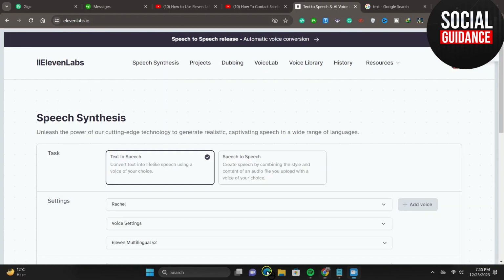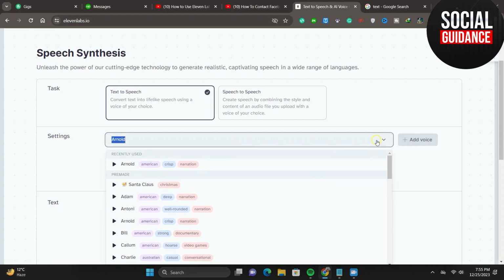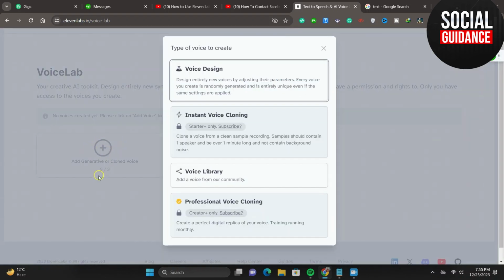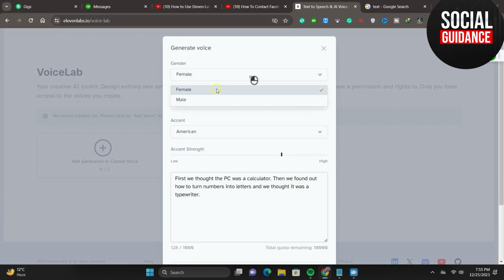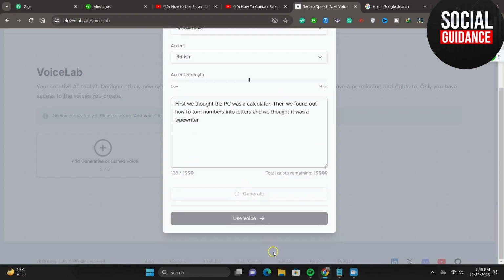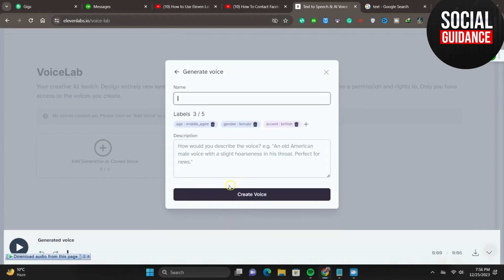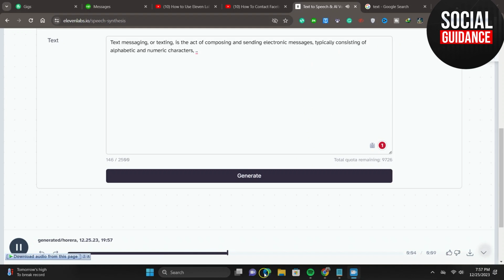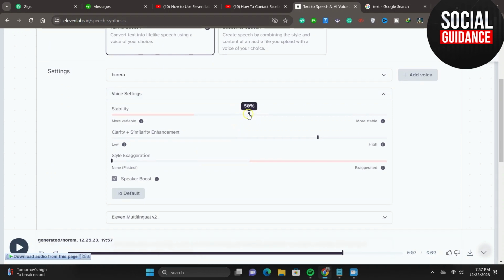How To Use Elevenlabs | Elevate Your Work: Elevenlabs Mastery Guide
Unlock the full potential of Elevenlabs with our comprehensive tutorial on How To Use Elevenlabs⁠. Learn step-by-step instructions, tips, and tricks to make the most out of this powerful tool. Elevate your skills with Elevenlabs today!